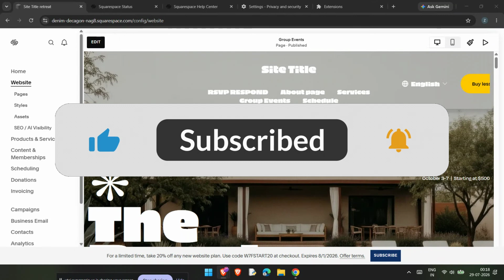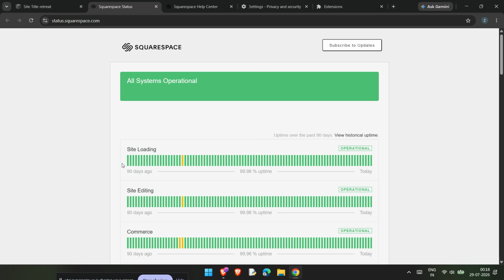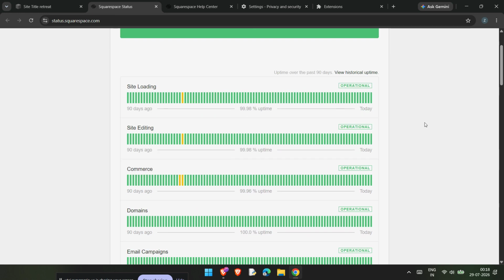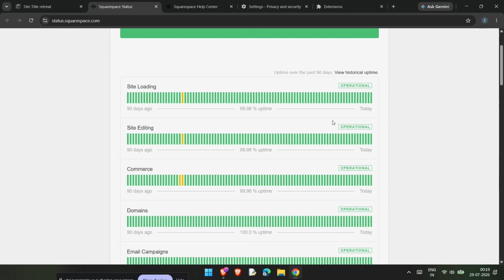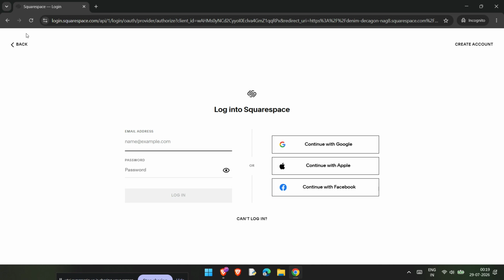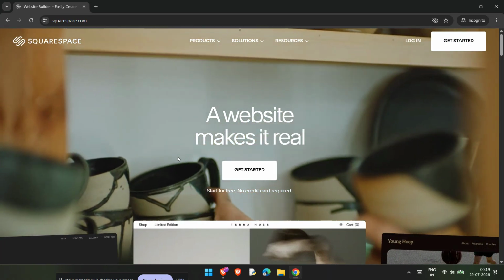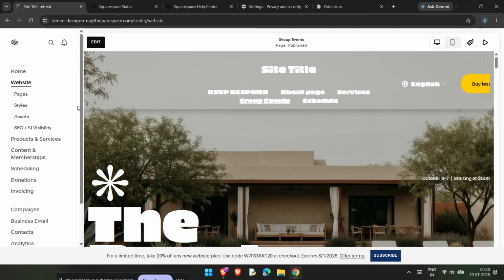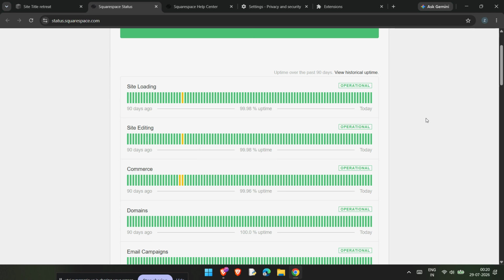Squarespace Internal Server Error (Step By Step Guide)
Learn how to troubleshoot a Squarespace internal server error by checking the official status page, testing your site in incognito mode, and clearing browser cache and cookies.

🕚Timestamps:
0:00 Intro
0:18 Check Squarespace Status Page
1:00 Review Site Loading And Site Editing Metrics
1:32 Run An Incognito Test
2:05 Clear Browser Cache, Cookies, And Site History
2:43 Final Troubleshooting Tips

✍️What You'll Learn In This Video:
• How To Check The Squarespace Status Page For Outages
• How To Review Site Loading And Site Editing Metrics
• How To Run An Incognito Browser Test
• How To Clear Cache, Cookies, And Site History
• How To Tell If The Error Is Browser Related Or System Wide
• How To Restore Normal Squarespace Site Access

💡Pro Tips:
• Always check the official status page before changing anything on your site.
• If incognito works, focus on clearing browser data instead of editing your Squarespace settings.
• Close and reopen your browser after clearing cookies for the best result.
• If Squarespace shows a backend issue, waiting is often the safest fix.
• Test both your live site and your editor to isolate where the error is happening.